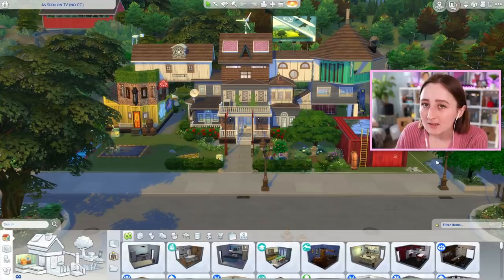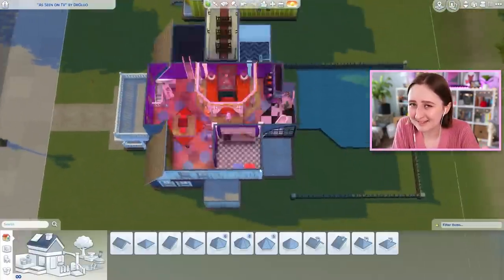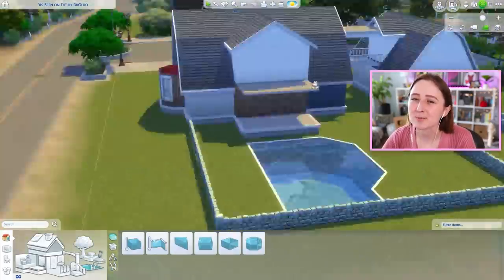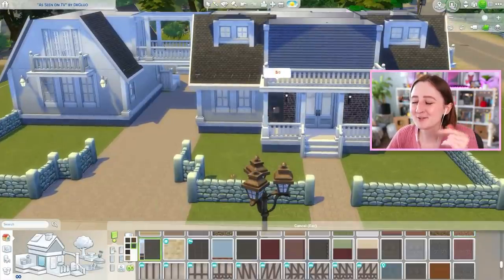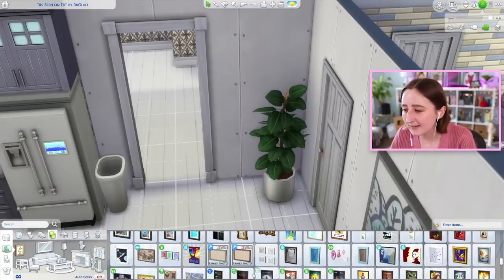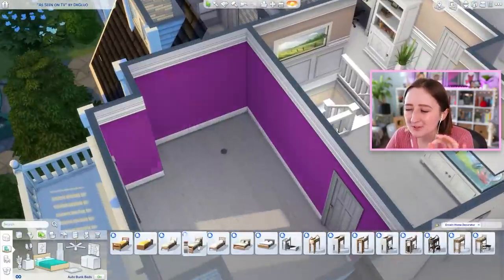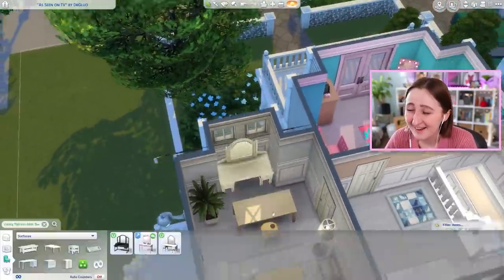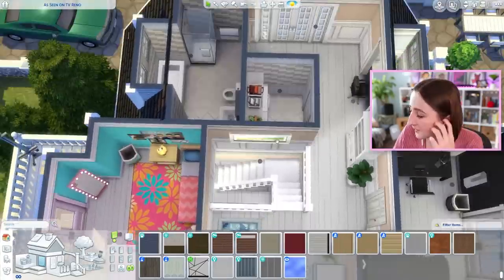*trying* to renovate an impossible house in the sims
Attempting to renovate the weirdest house I have ever seen...